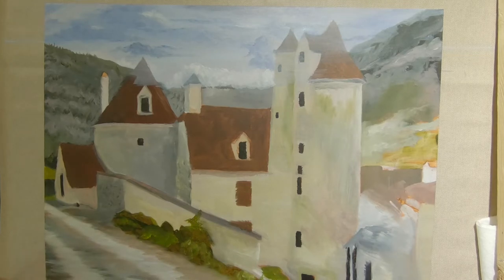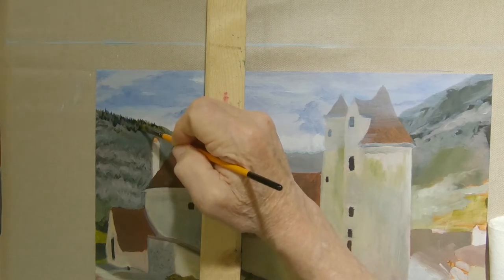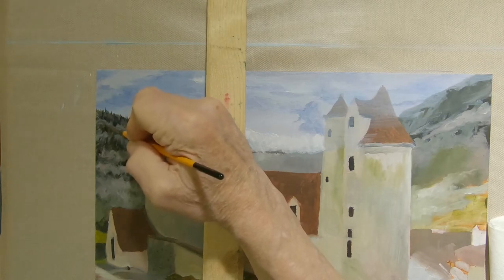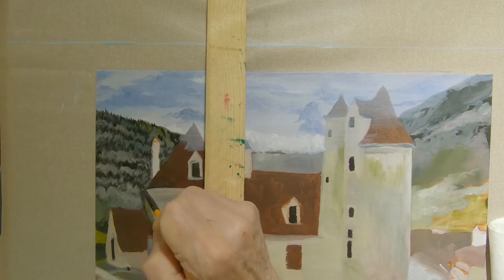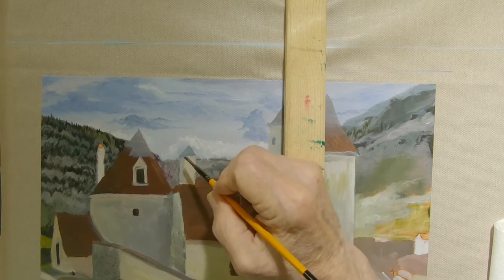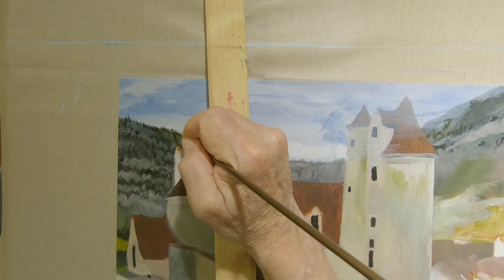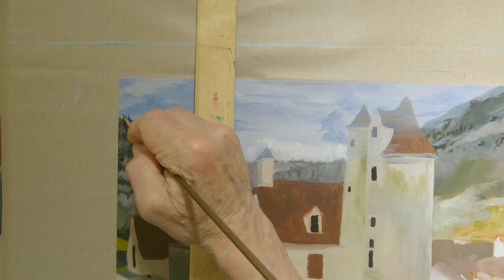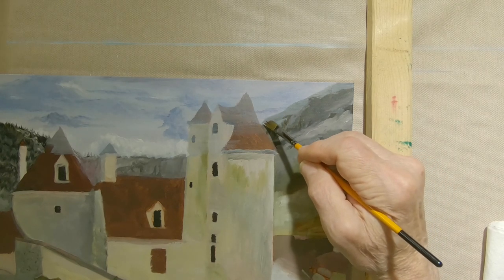Oil Painting & Stuff: Part 4; Background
Doing a oil painting project in Winsor & Newton, Griffin oil paints

Blick.com/Winsor & Newton oil paints/Griffin alkyd

HobbyLobby/Masters Touch brushs and canvas's

My go-to painting mentors: Michael James Smith (oils over acrylics), Viktor
       Yushkevich (acrylics), Stan Miller (everything [lesson 16]), Samuel Earp
       (oils). These guys have outstanding technique. My hero's.
The gift will only take you so far. The rest is practice, practice and more
       practice. You never stop learning. Be humble. LOL.
Dedicated to: Commander Sandra Fluet Thomas; Future NASA pilot and
       friend.